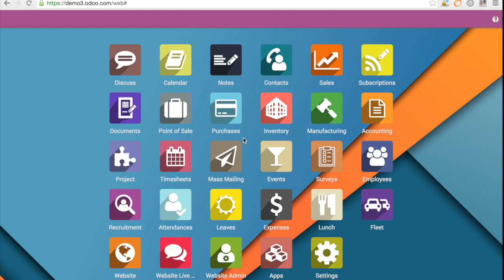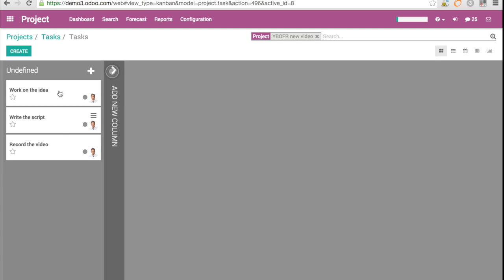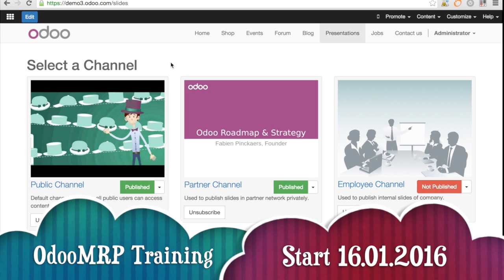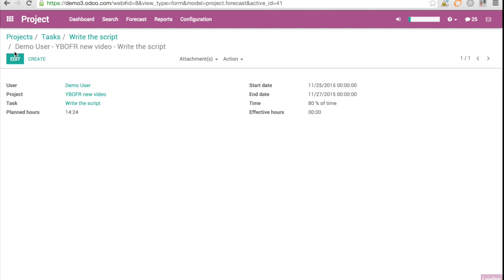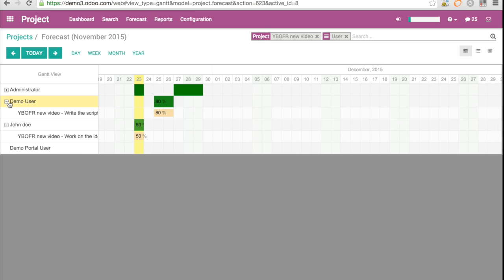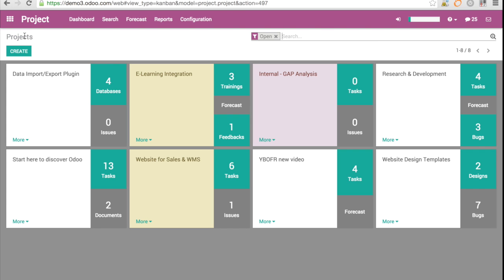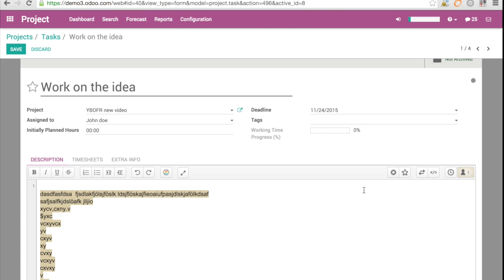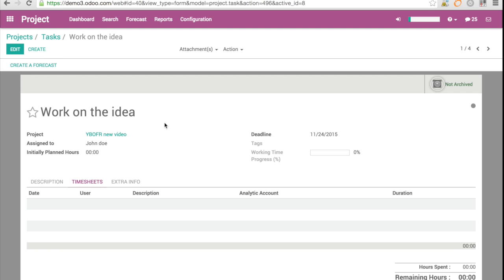Project management in Odoo V9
Discover how to plan tasks and people with Odoo V9